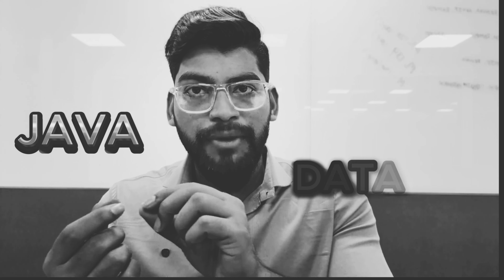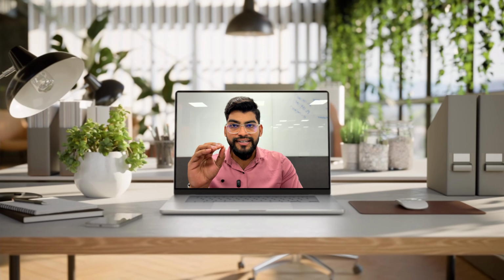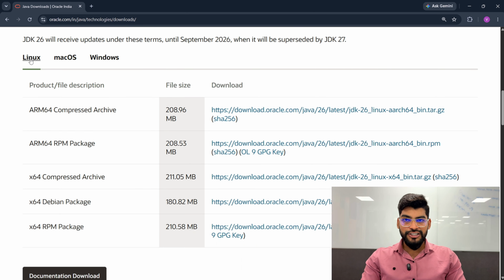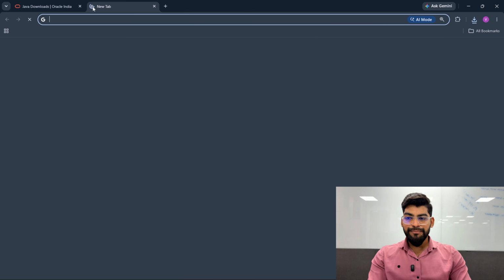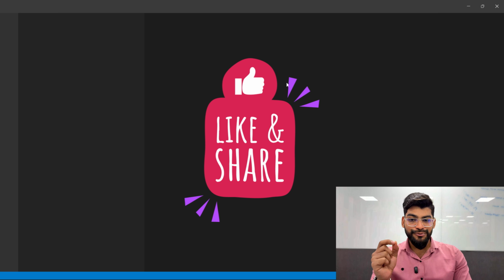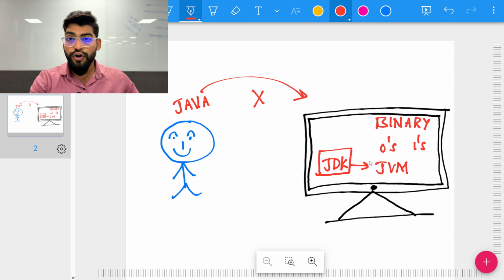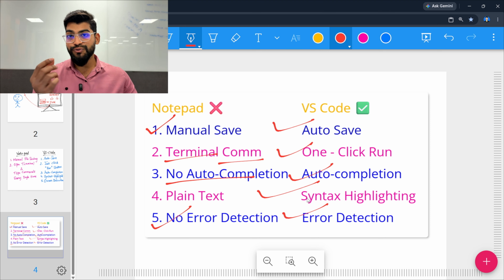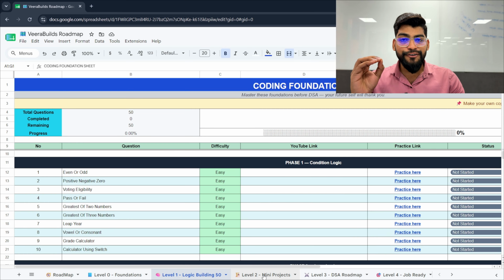🚀Java & VS Code Setup in Just 3 Minutes ⚡Module 2/20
⏱️ Set up Java + VS Code in ONLY 3 minutes!

Think installing Java is complicated? Think again.

In this video, I'll show you the fastest way to set up everything you need to start learning Java—without wasting hours watching long setup tutorials.

Whether you're learning Java, DSA, or preparing for Software Engineering interviews, this quick setup gets you ready in minutes.

📚 What you'll learn:

✅ Do you actually need Java installed?
 ✅ Browser vs Local Setup – Which one should you choose?
 ✅ Install the latest Java JDK
 ✅ Install Visual Studio Code
 ✅ Install the Java Extension Pack
 ✅ Understand what the JDK and VS Code actually do
 ✅ Complete everything in under 3 minutes

🎯 By the end of this video, your computer will be fully ready for Java development.

00:00 Highlights
00:18 Intro - You don’t Need Java setup
00:46 Welcome to Veera Builds
00:56 What is your Actual Goal
01:05 Online Java Compiler
01:20 Is your Goal Software Development?
01:30 Path 1 - Setup ready Dev
01:51 Path 2 - FastTrack way
02:11 Path 3 - Dev Path
02:31 Step 1 - JDK Download
04:08 Step 2 - VS Code Installation
05:33 Step 3 - Java Extension Pack Download
06:06 Why did we download JDK?
07:03 Why Did we Install VS Code?
07:22 Notepad vs VS Code
08:26 Why did we install Java Extension Pack?
09:19 Outro
09:27 Roadmap Explanation
09:42 The Veera Builds Promise